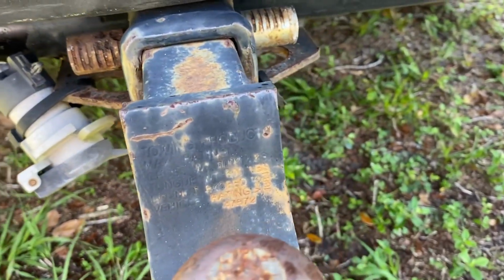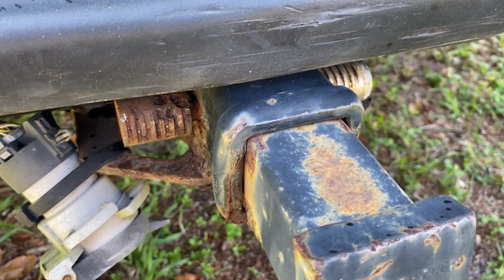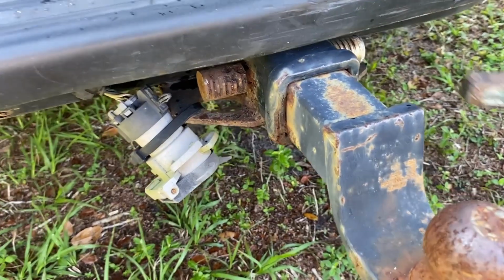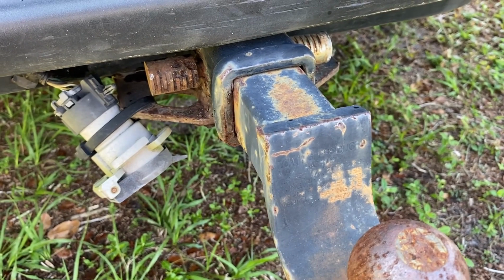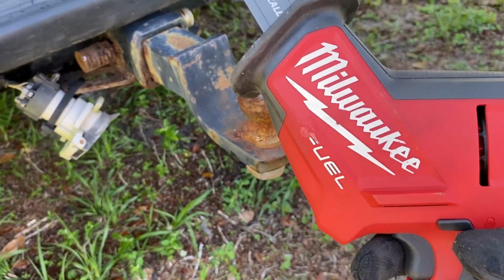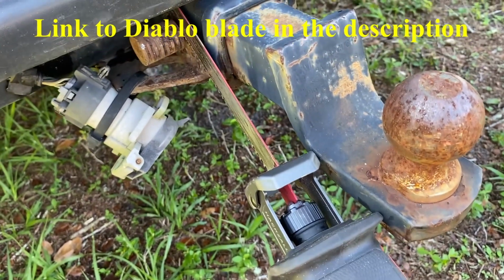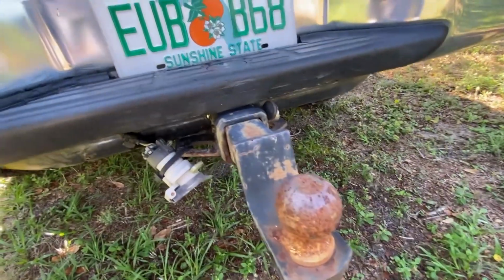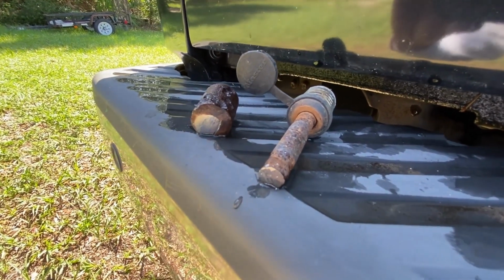No Hitch Key? Don't Worry! Simple Solution for Everyone!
How to: Remove a trailer hitch lock without the key!  Maybe you lost the key or never had one.  In this video, I show you how to quickly remove a trailer hitch lock.  This method will destroy the current lock, but you can now remove the attachment and put on a new ball hitch size.

Diablo Cutting Blade 9":

Diablo Cutting Blade 6":